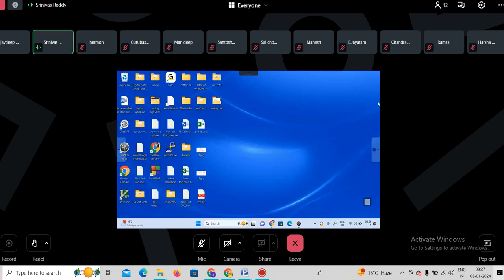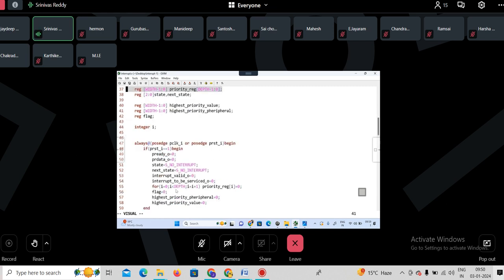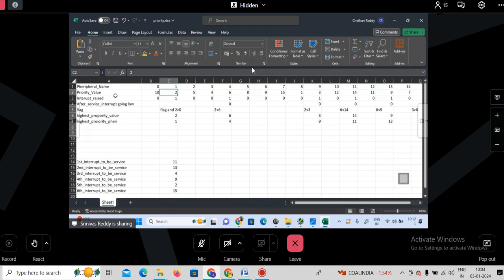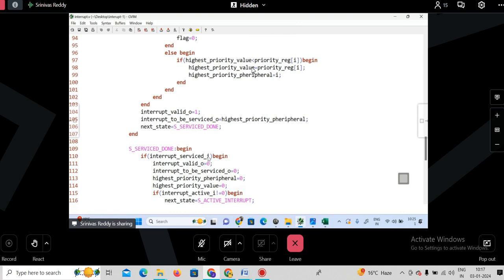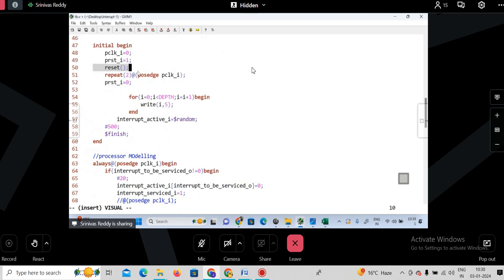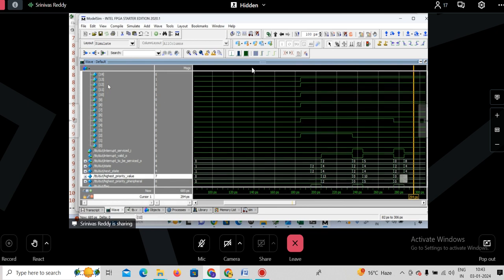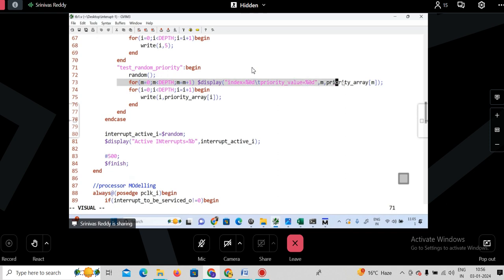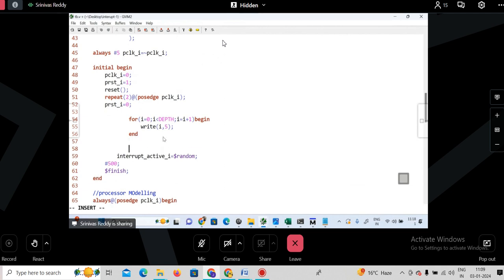03 01 2024 09 35 54 REC